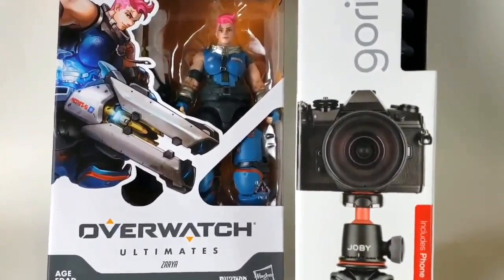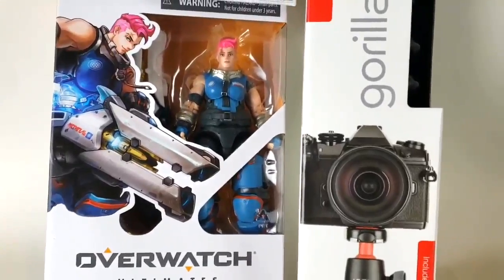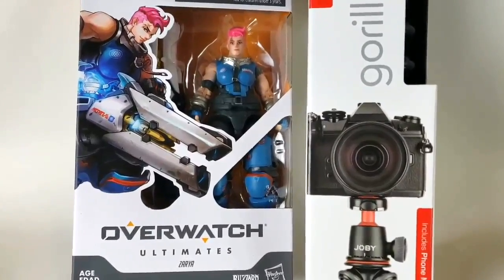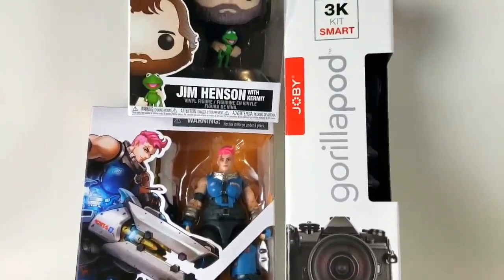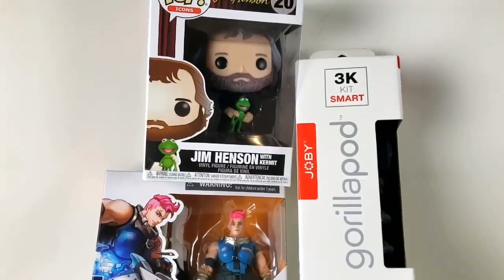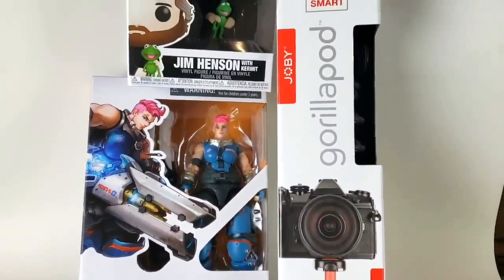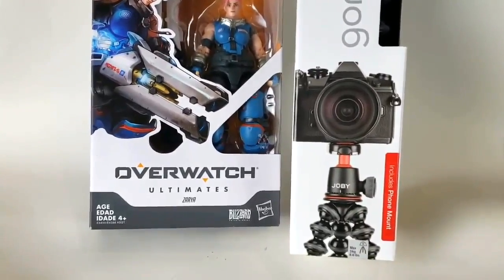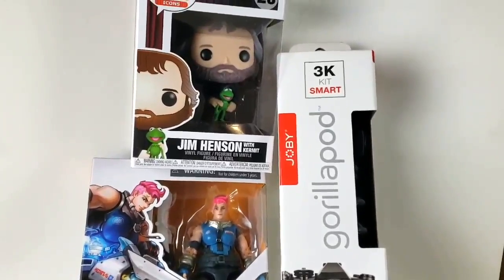TOY HUNT! NYC Walgreens, Best Buy & Target!!!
Join me on my hunt @ Target, Best Buy & Walgreens..